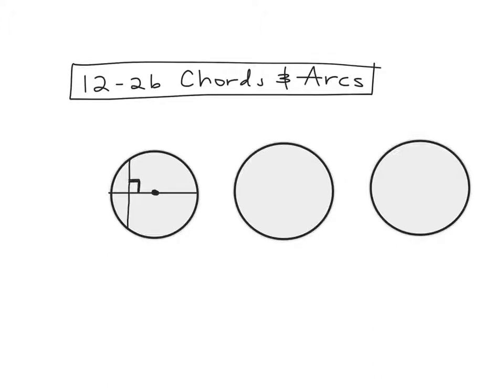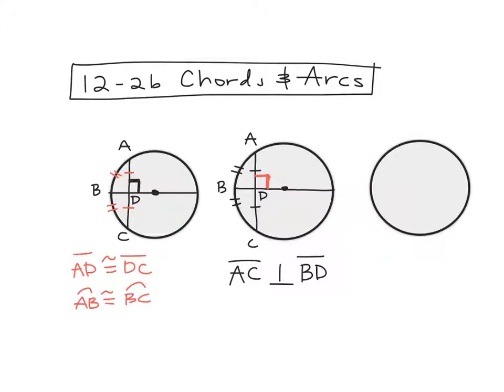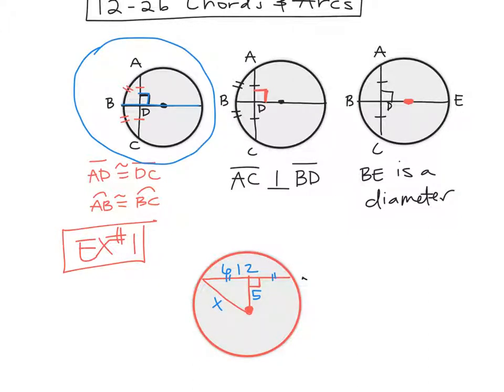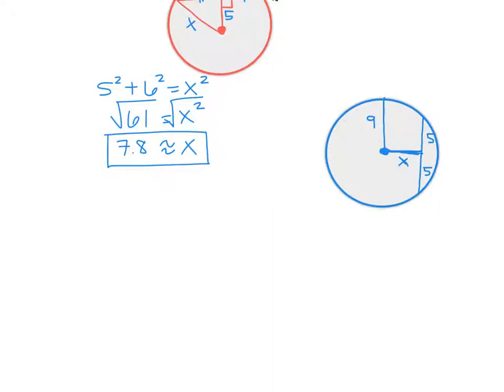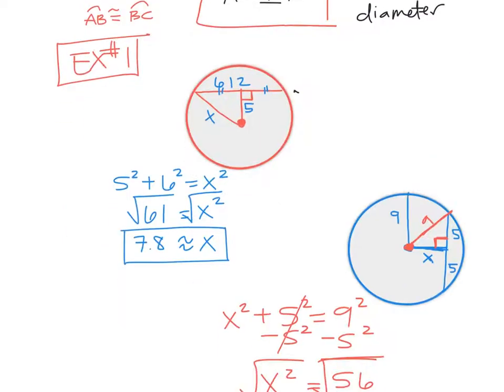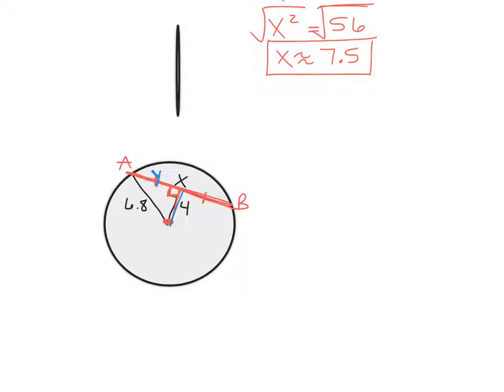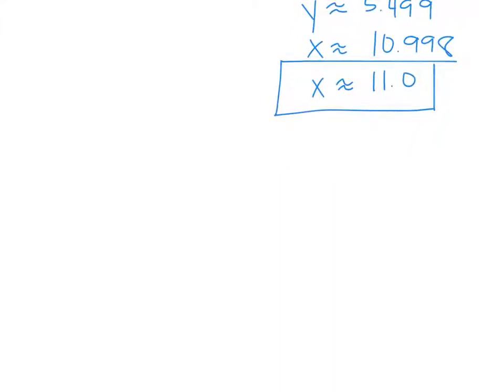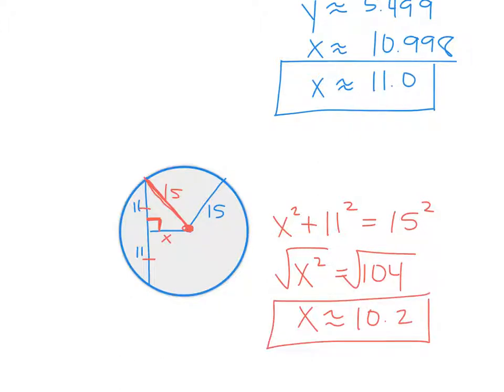Geom 12.2b chords and arcs